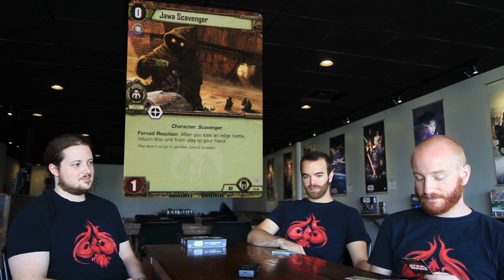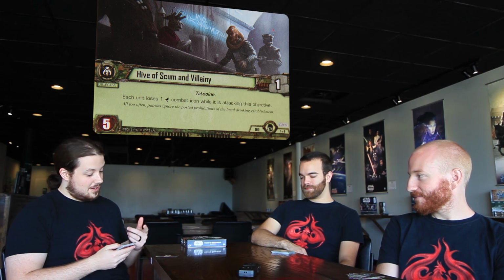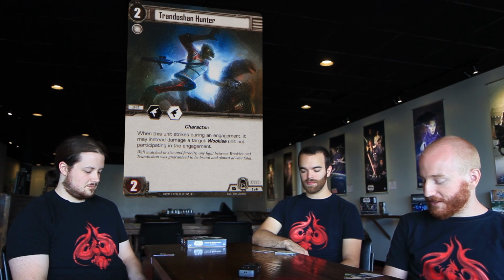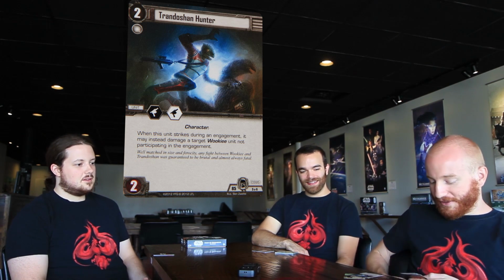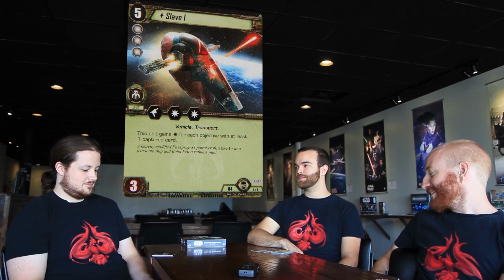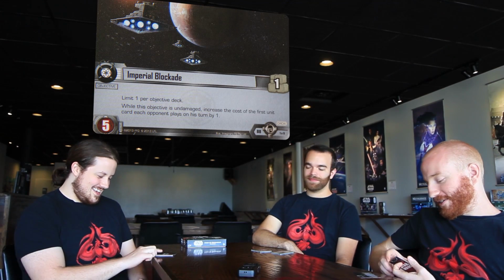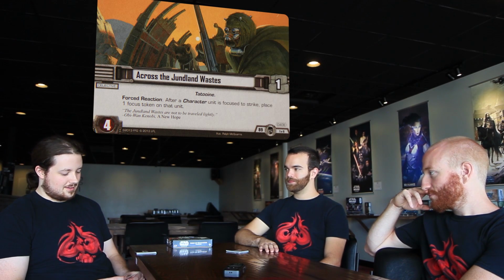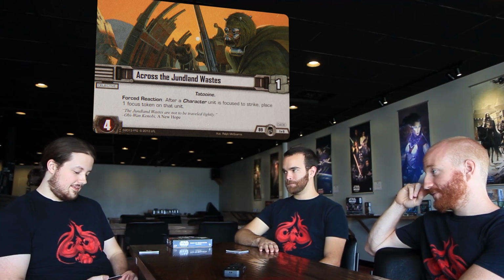Unboxing - Star Wars LCG - Edge of Darkness Expansion - Dark Side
We review the Dark Side of this monumental deluxe expansion for the Star Wars LCG.  Scum and Villainy is now a viable faction!